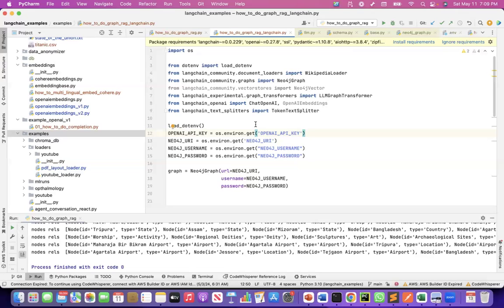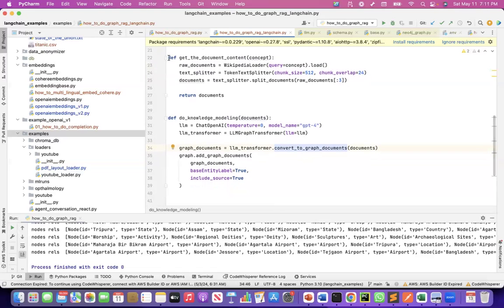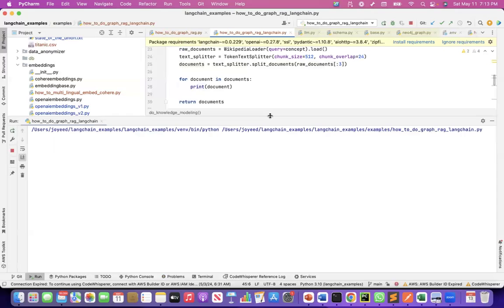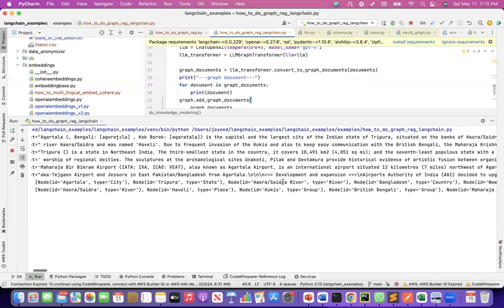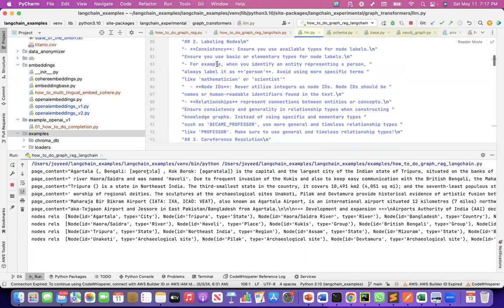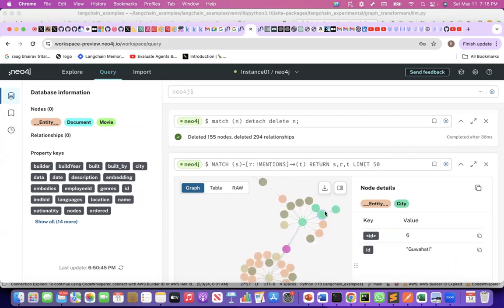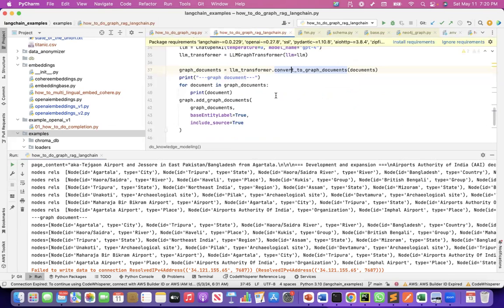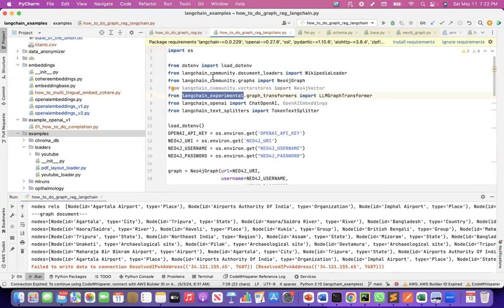Knowledge Modelling | Unstructured Data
In this recording, I show how we can extract relationships from unstructured data using langchain abstraction.